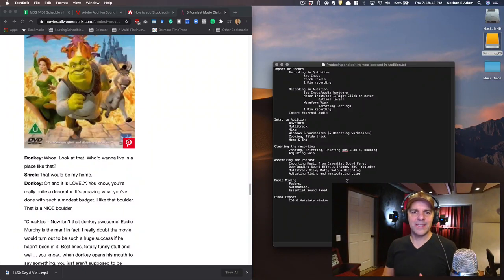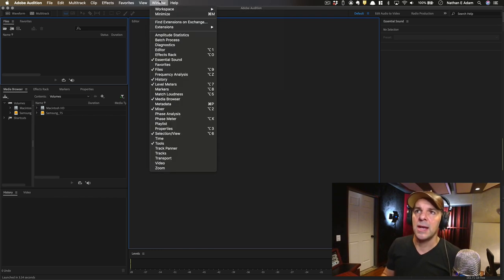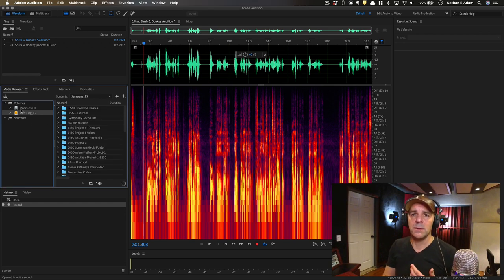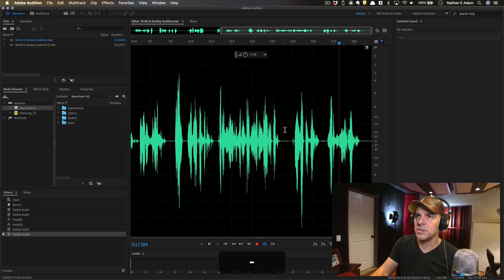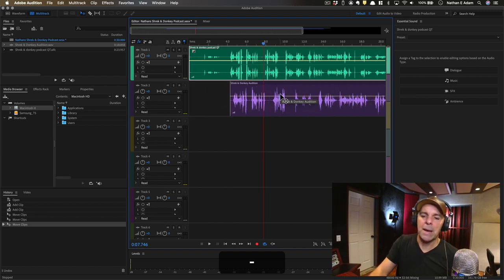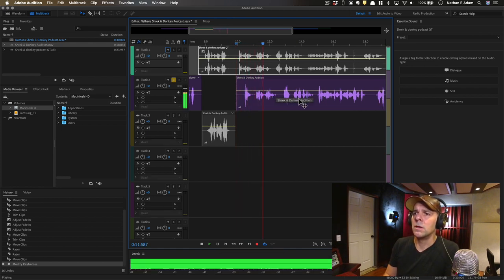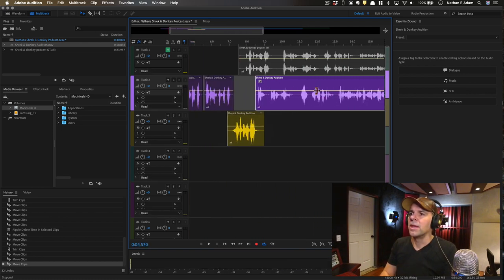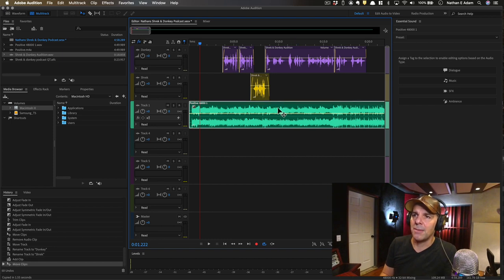Producing and Editing a Podcast in Adobe Audition